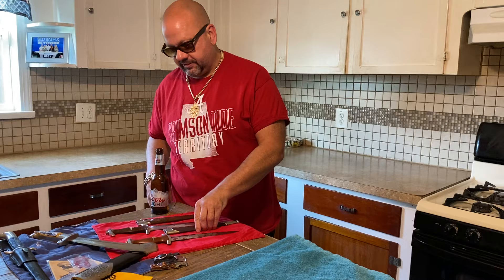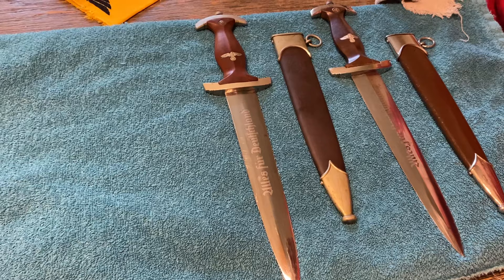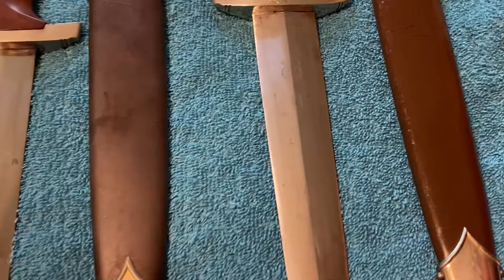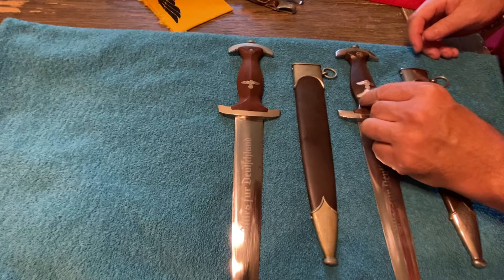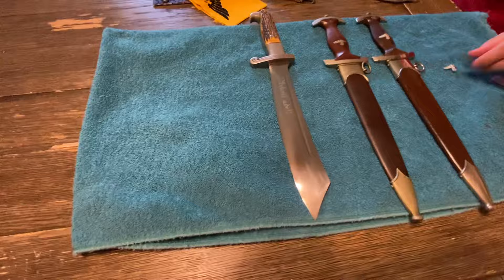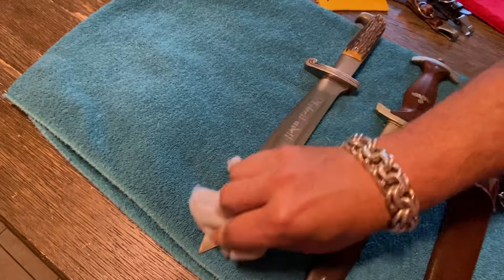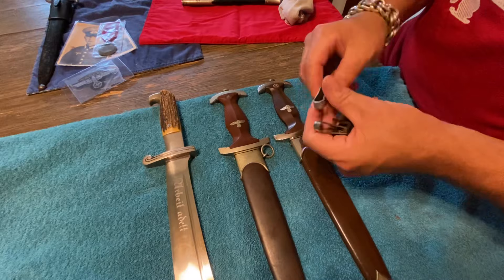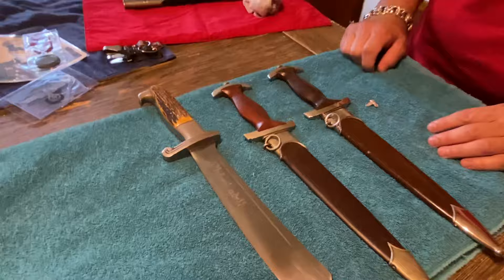Early WWII German SA Dagger VS Late WWII RZM German SA Dagger Hitlers Storm Troopers Dagger Mint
This video shows you the difference between early versus late WWII German SA Daggers.  ￼ The infamous dagger ￼ carried by Adolf Hitler’s brownshirts during World War II